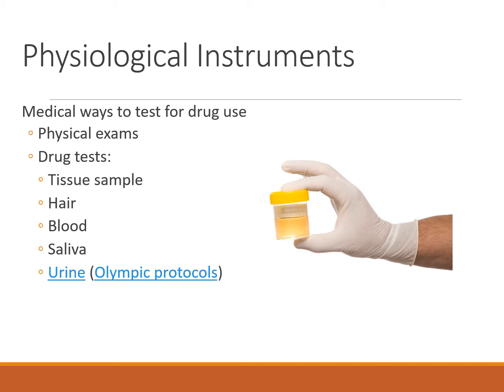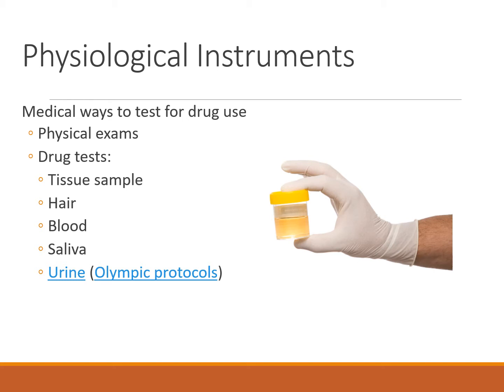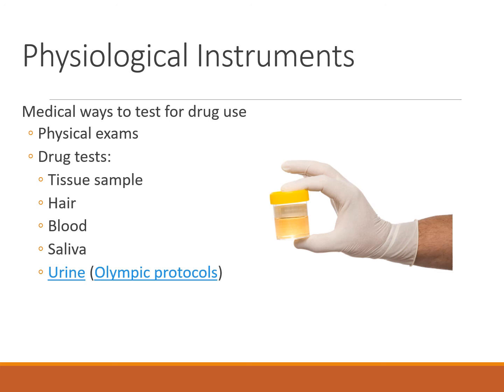CDC 101 Chapter 3: Physiological Instruments